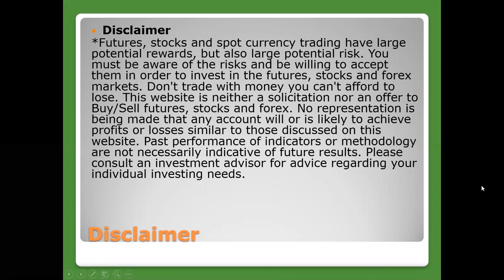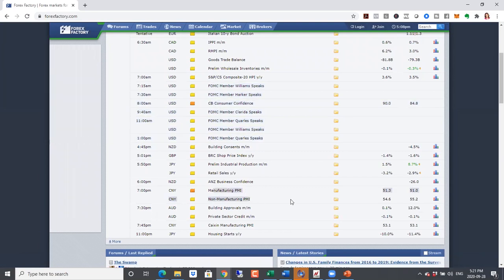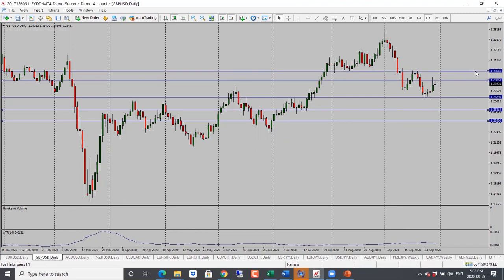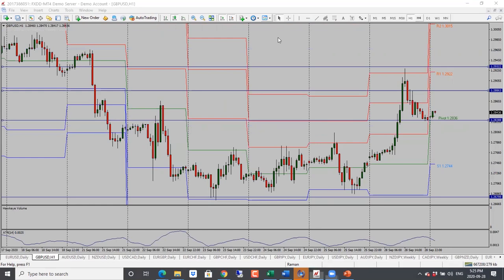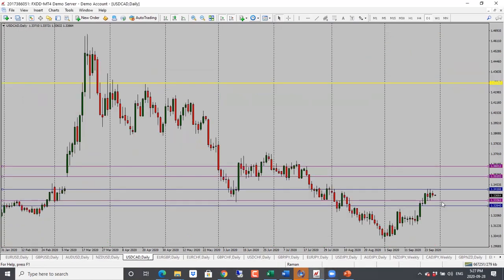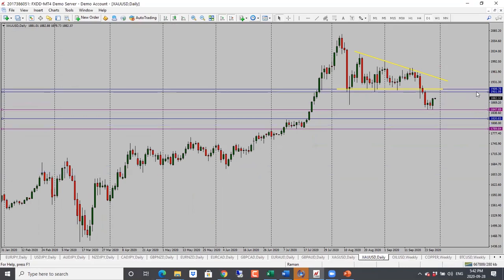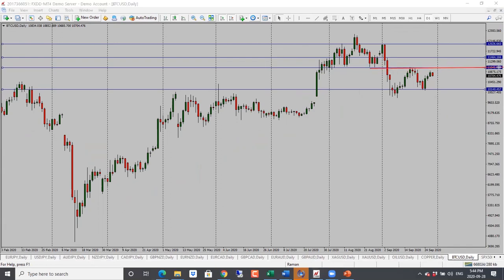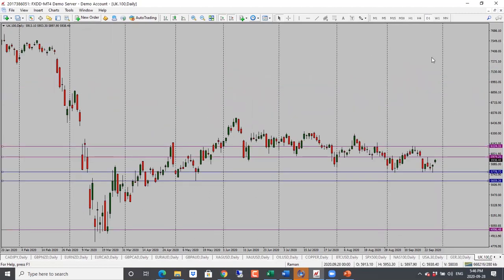Daily Forex Market Analysis - September 29, 2020